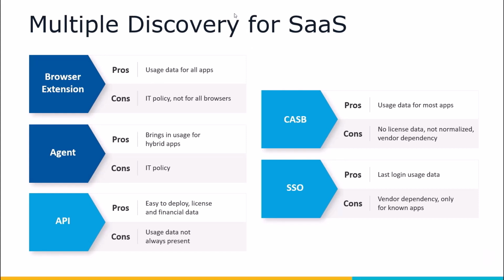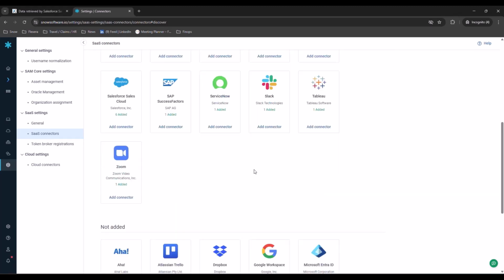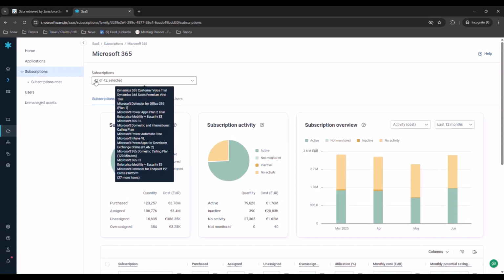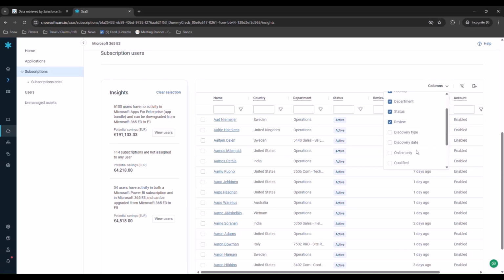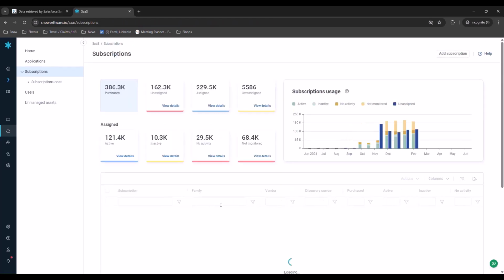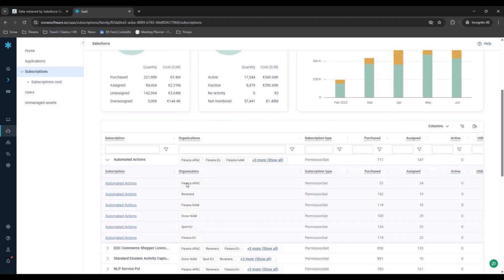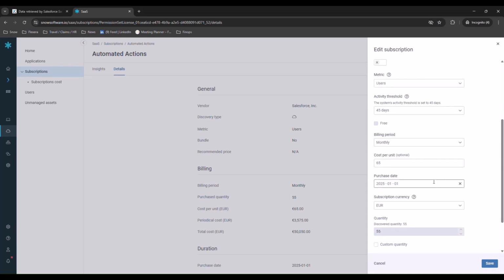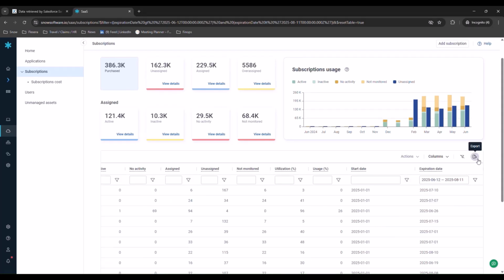SaaS Renewal Management | How to Manage Renewals with SaaS‑Only Vendors | Flexera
SaaS renewal management requires accurate usage and cost visibility to ensure contracts are renewed based on real value rather than estimates.

This recording shows how Flexera SaaS Management helps organisations manage renewals with SaaS‑only vendors by consolidating discovery data, tracking subscriptions and expirations, and using usage‑driven insights to support chargeback, renewal planning, and cost optimisation.

00:00 introduction
00:10 importance of accurate usage for SaaS renewals
00:20 using multiple discovery sources for consolidated visibility
00:42 configuring SaaS connectors across regions
01:15 reviewing subscription data and usage insights
01:49 exporting data for chargeback and renewal analysis
02:15 analysing costs, savings, and departmental allocation
03:12 tracking subscription expirations and renewal timelines

For more on-demand training, Flexera recommends these additional courses and resources: Flexera One SaaS Management Operations Self-Paced Course